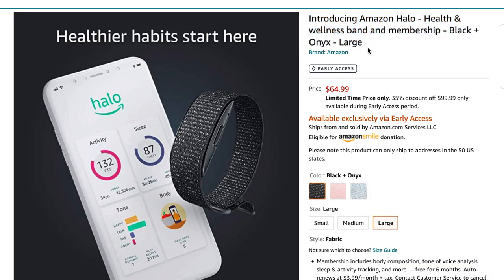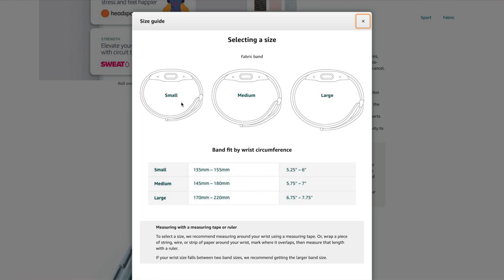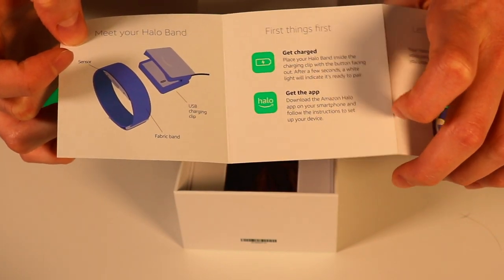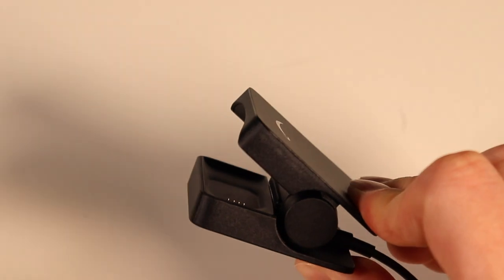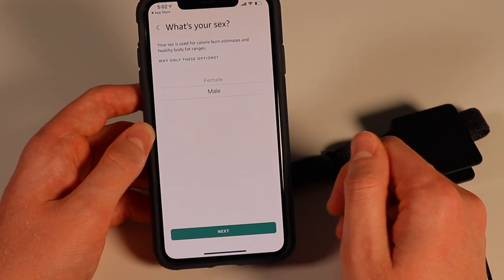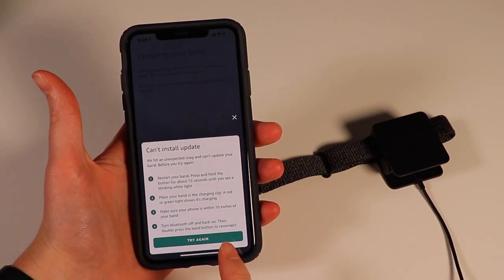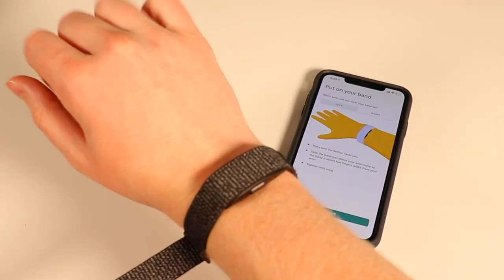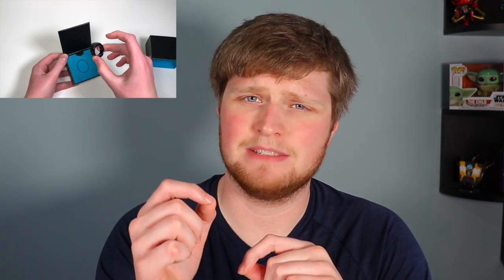Amazon Halo: Unboxing and Setup | Halo Band First Impressions and Halo App Setup!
The Amazon Halo Unboxing and Setup. This is a new fitness and health tracking smart band that has features like, tone of voice analysis, visual body composition overview, activity tracking, sleep score, and measurable habit "lab" experiments. This unboxing, setup, and first impressions of the Halo band will give you a look at some of these features. In this quick tour, we'll talk about how Alexa is not in this device, go over the new Amazon Halo App, and provide a quick feature overview in general for this smart device. Keep in mind this device is different than the recently released Echo Loop Smart Ring.

Purchase the Amazon Halo Band

This is not a smartwatch either. Instead, it's more like Fitbit. But at a $65 invite-only price point and a $99 price point when it launches, it's much more affordable than something like an Apple Watch or Samsung Gear. Check out the video for information.

- Michael